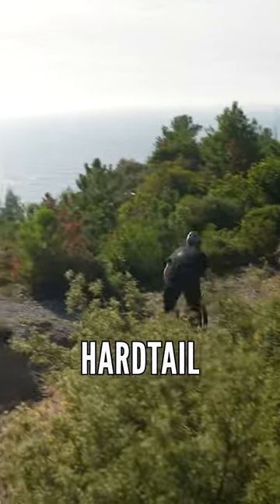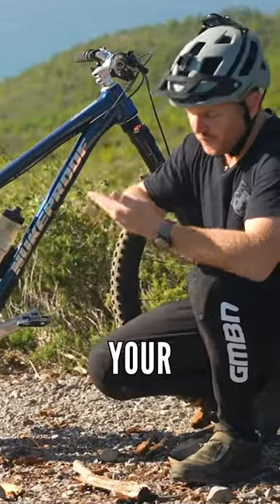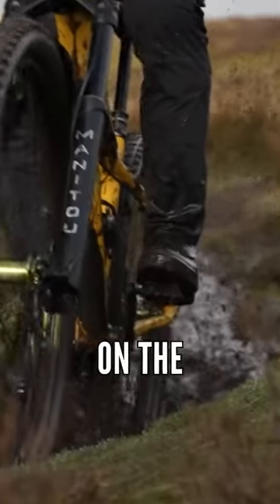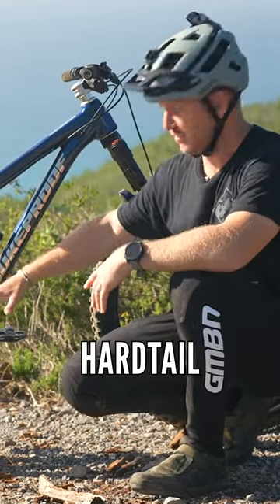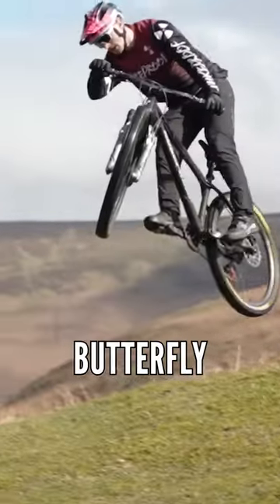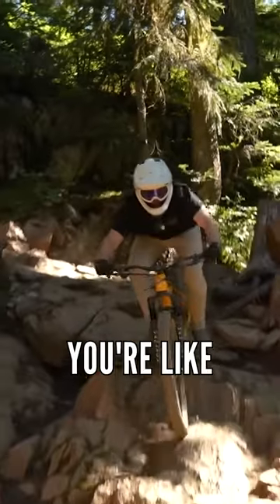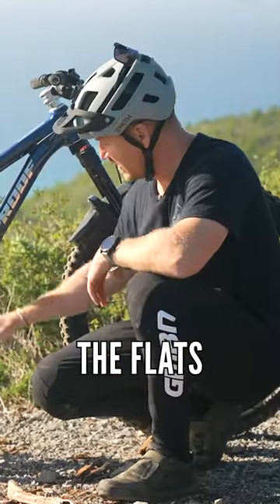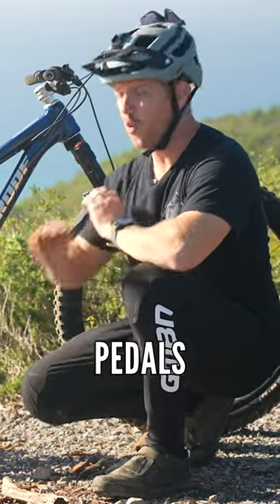Are You A Hardtail Rider? RUN Clipless Pedals! 😅✅